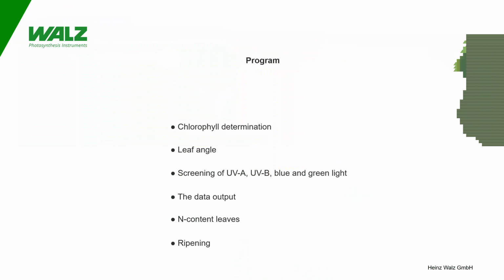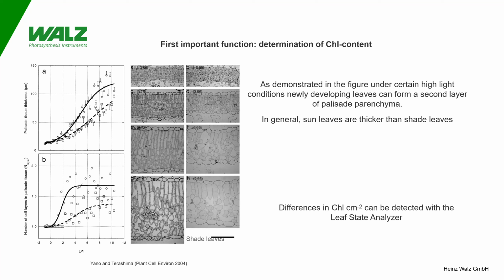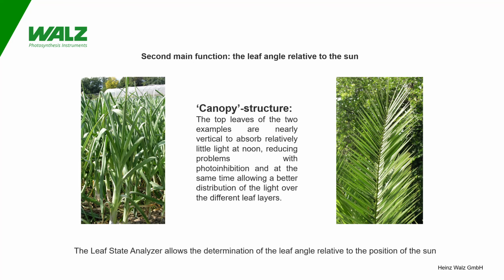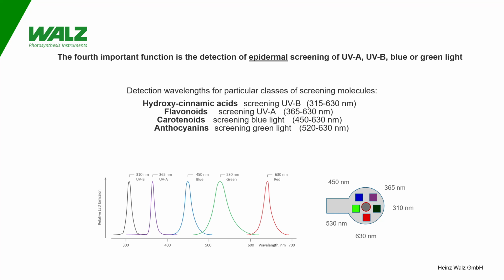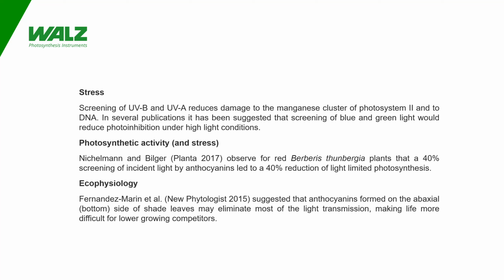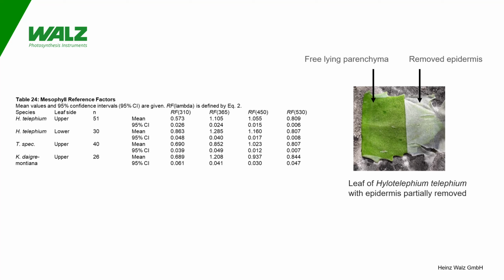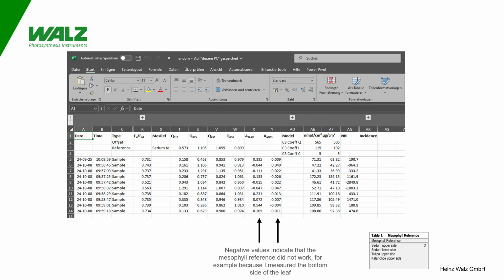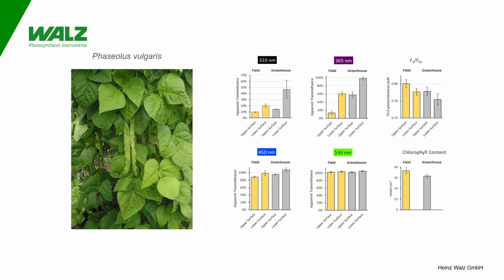WALZ - Tutorial - Leaf State Analyzer LSA-2050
The LSA-2050 or Leaf State Analyzer, a gateway to the optical environment of a leaf!

This recently introduced WALZ instrument determines: Chl content, leaf angle, epidermal screening of UV-B, UV-A, blue and green light, the FV/FM, a leaf N-content parameter, and a way to estimate fruit ripening. Information which complements the photosynthetic activity measurements obtained by other WALZ instruments. The Tutorial gives an introduction to the use and applications of this instrument.